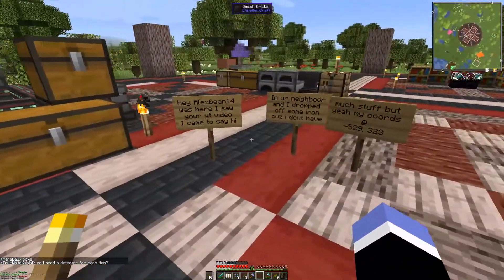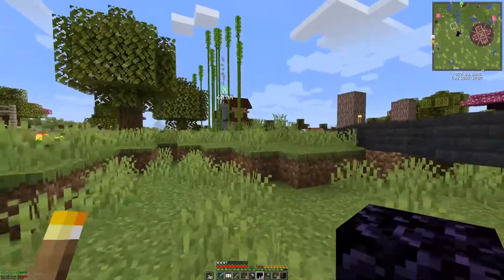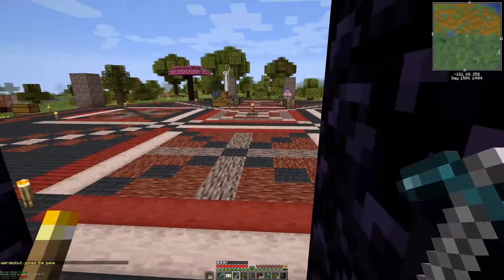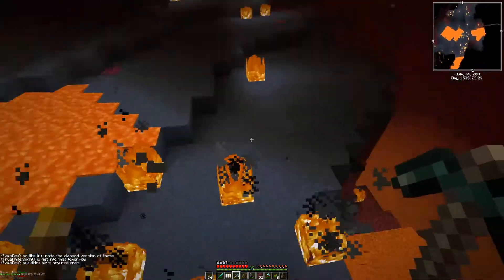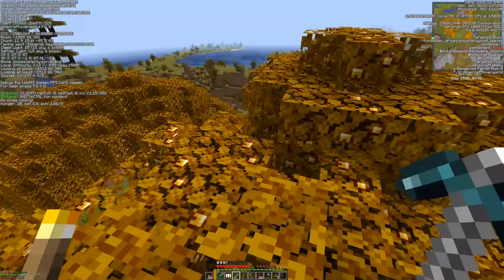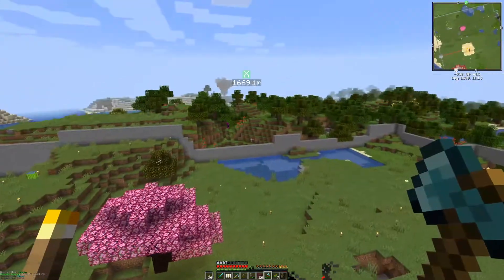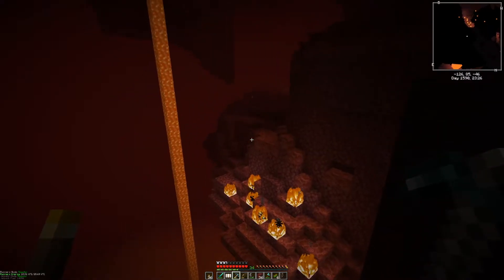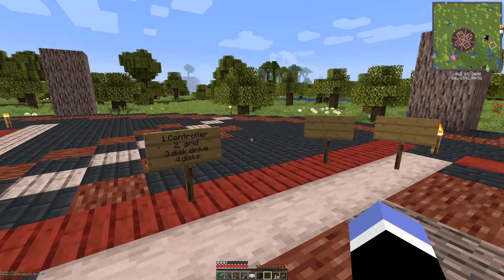Valhelsia2 - ep4: Into the Nether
I need a storage system, So I go on a hunt for materials to make one.